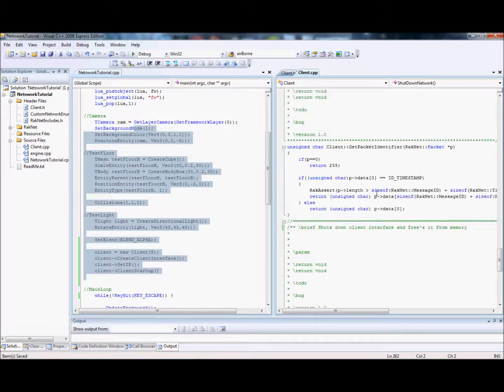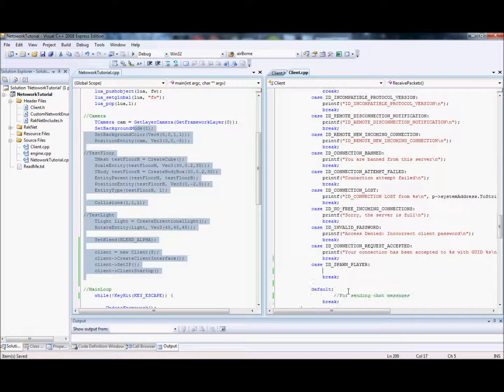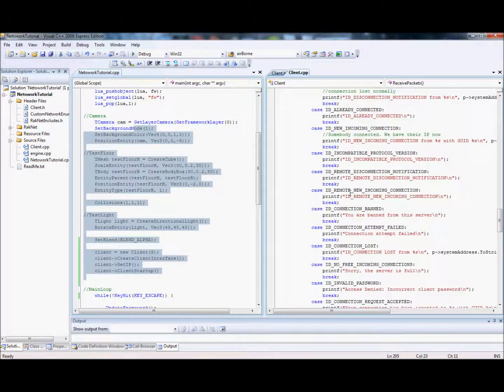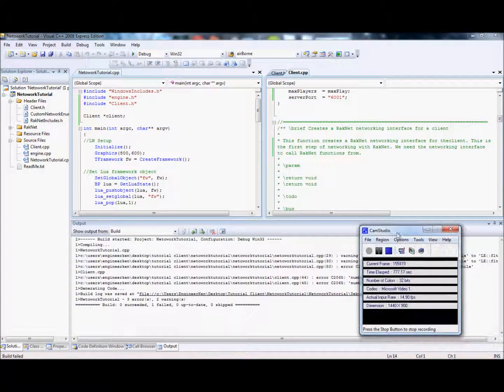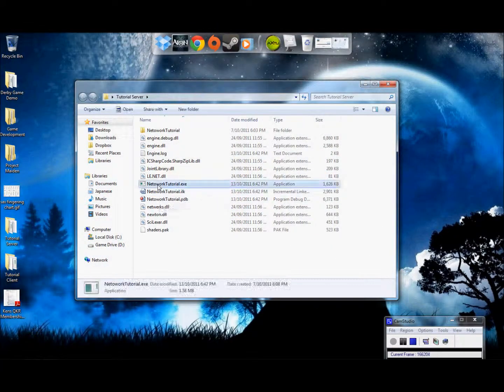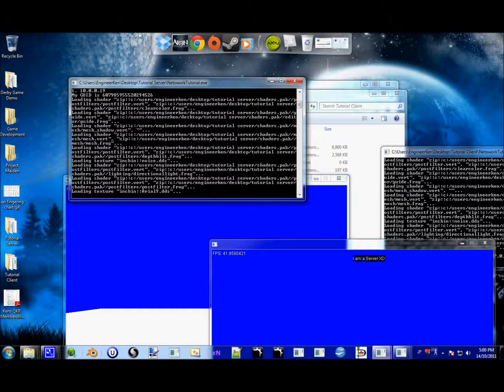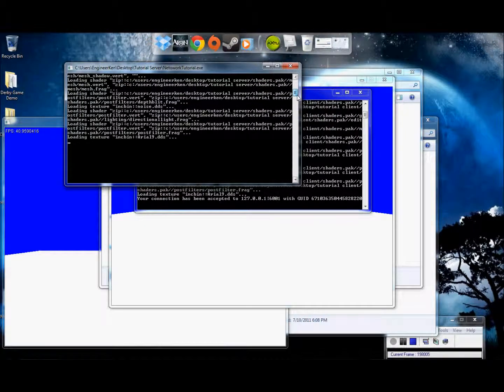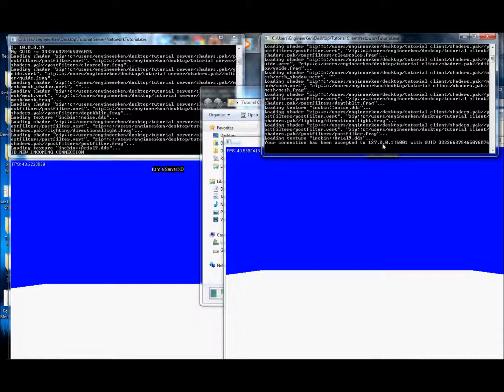RakNet in Leadwerks Part 2B: Client Startup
In this tutorial you will learn how to make a client in Leadwerks using RakNet in C++. You will then connect to the server that you created in the Part 1. This is 2 of 2 videos for part 2.